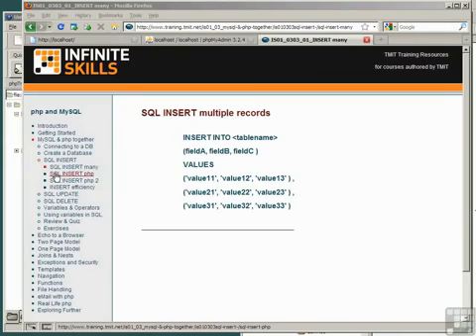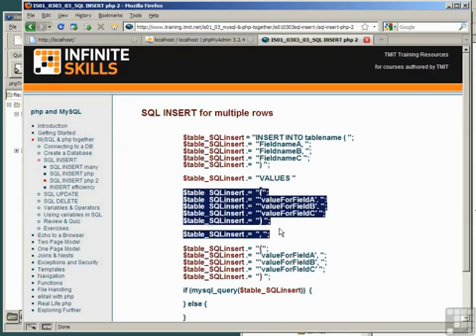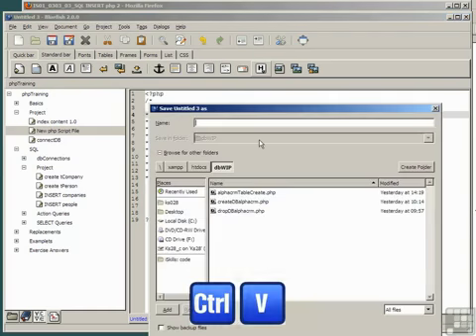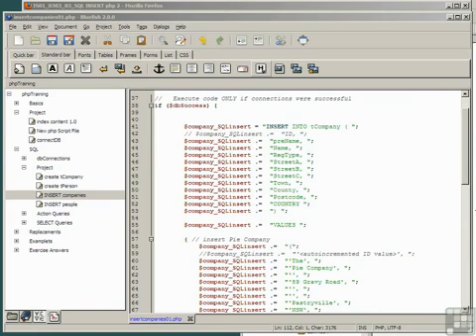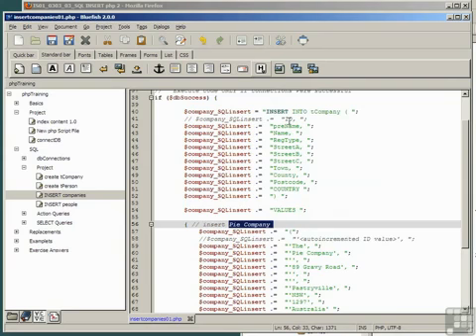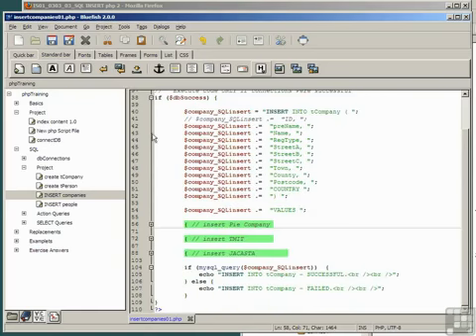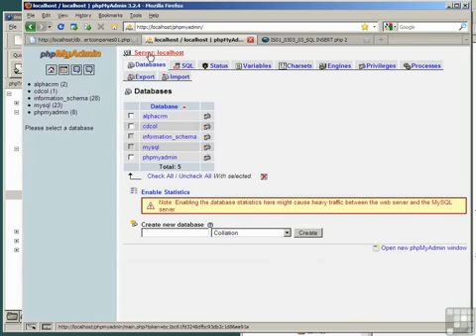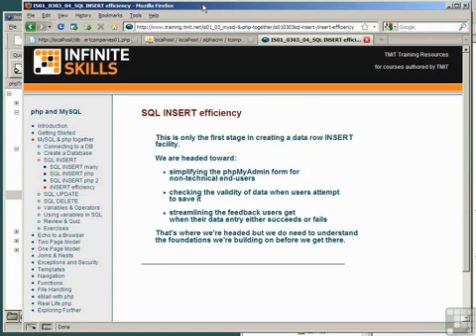Beginner PHP and MySQL Tutorial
Lecture 27 - Inserting Data In MySQL